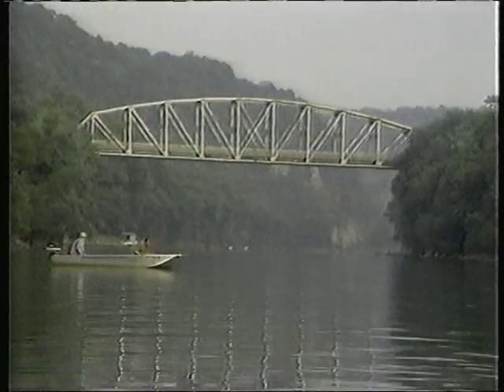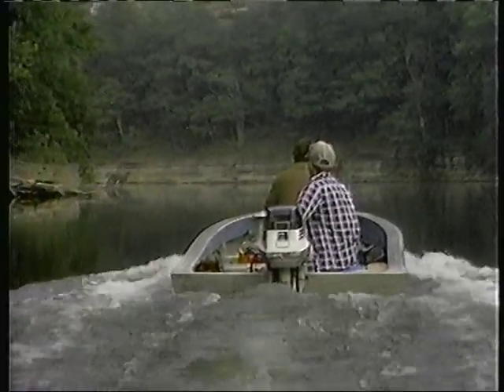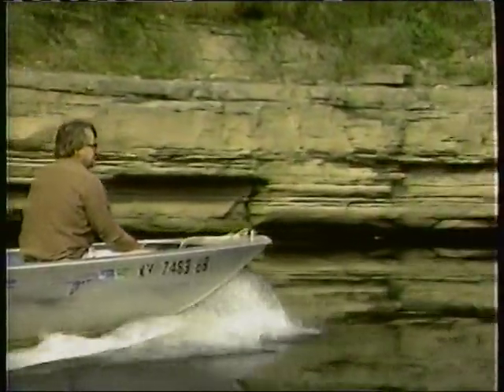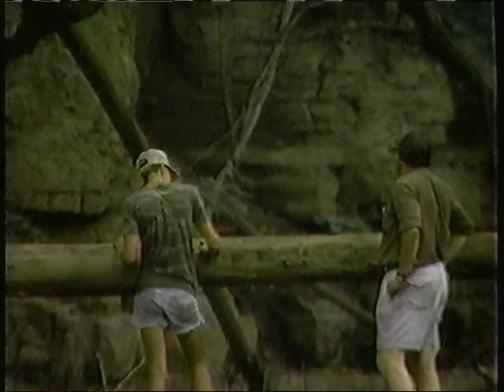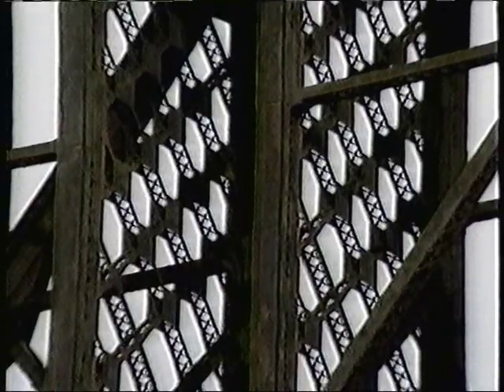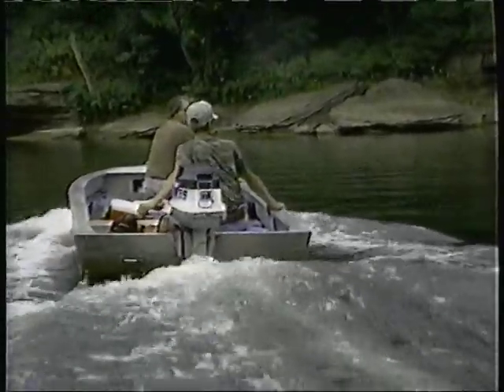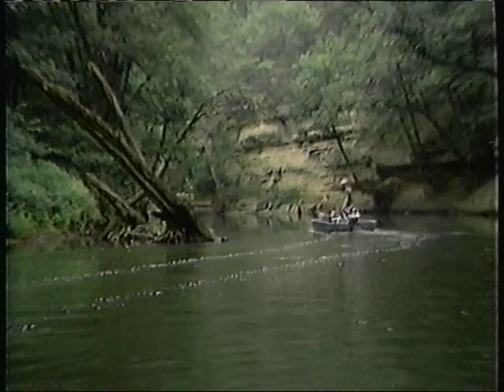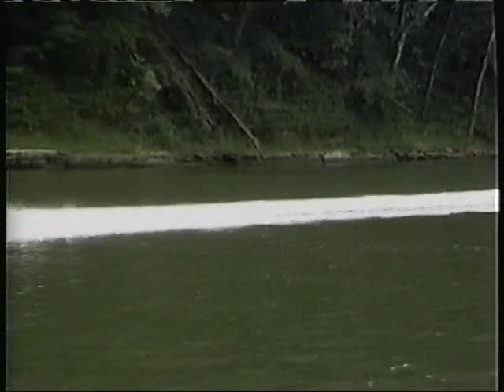Gurney Norman - The Kentucky River (Part 3 of 4)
1987 KET Documentary on The Kentucky River, written and presented by Gurney Norman, produced, directed and photographed by John Morgan. Part 3 discusses the Frankfort pool.